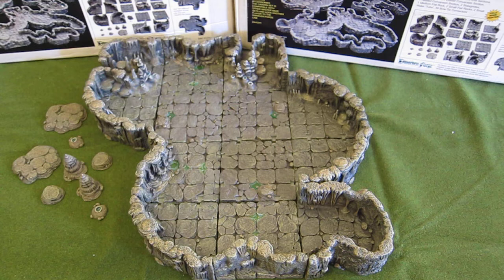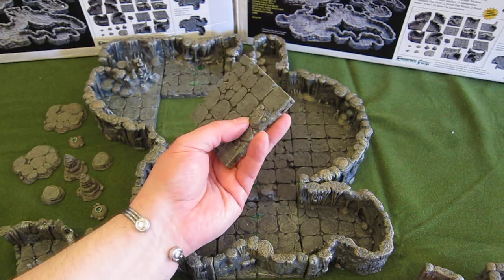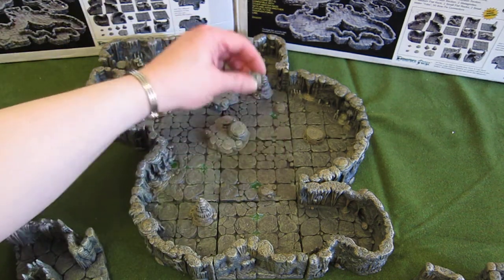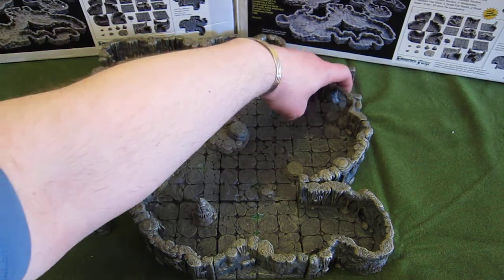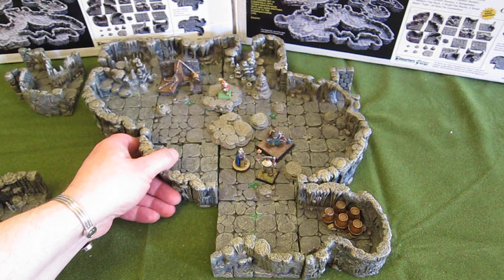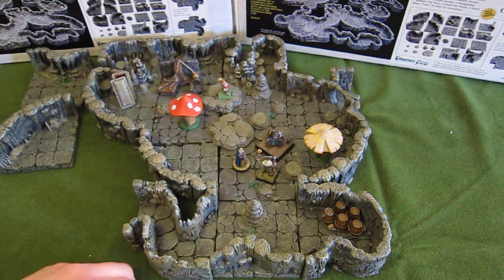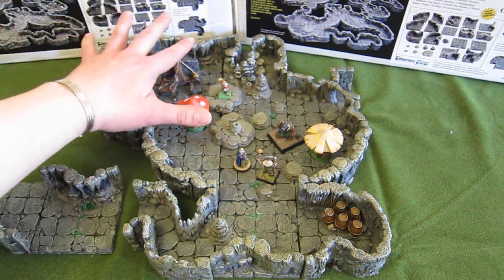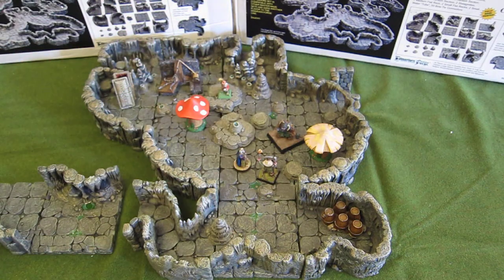in HD - Dwarven Forge - Cavern Set - Hands on Review with dungeon ideas & set-up options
In this video I show you all the pieces in the Dwarven Forge Cavern Set.
(Note - There are actually 2 x 'Large Deadend' pieces within the DF Cavern Set. As seen here in the very lower right part of this Dungeon layout)
I have over 30 sets of fantastic Dwarven Forge Master Maze sets.
This video is one in a series of videos I have made covering the Dwarven Forge Cavern Sets. These videos will cover - Cavernous Passage Set, Cavern Set, Lake Set, River & Walls Set and a Limited Edition 'Den of Evil: Hellscape Set'. These will be shown 'solo' as well as in combination with other sets.